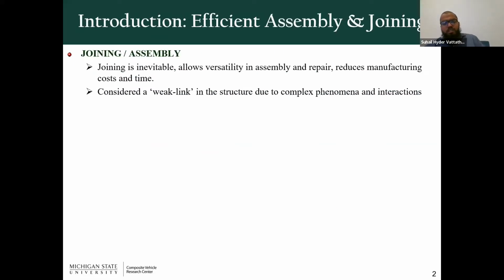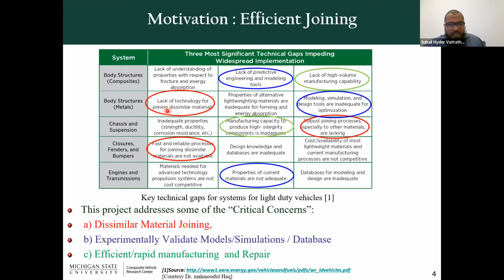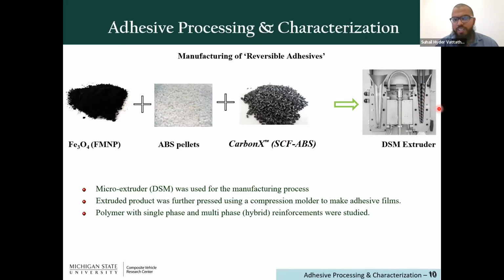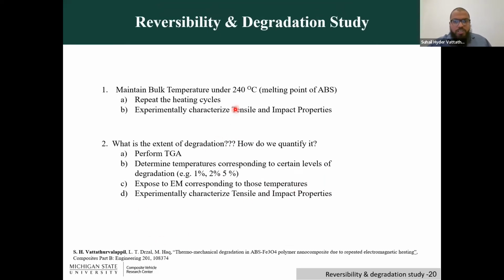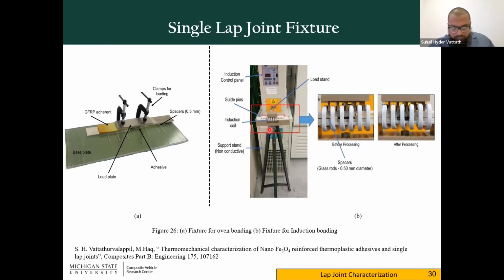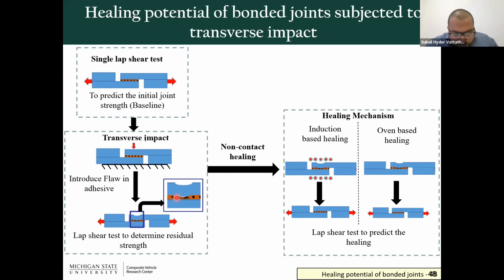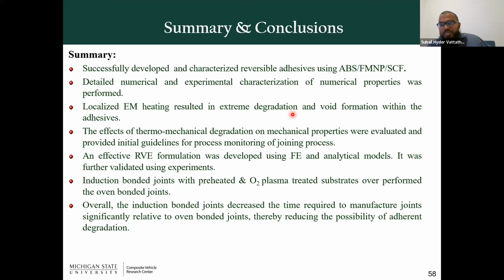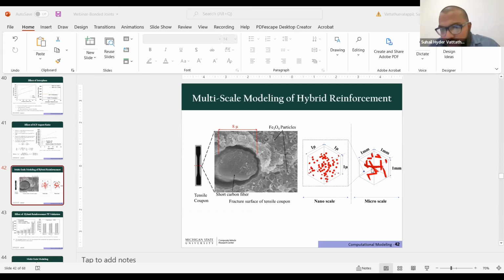Webinar: BONDED STRUCTURAL JOINTS USING REVERSIBLE ADHESIVES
Abstract:
This webinar will address different design and engineering aspects included in the development of reversible adhesives and bonded joints using electromagnetic induction heating technique. Some of the interesting applications of this novel joining technique will also be presented. Further, an overview of an experimentally validated computational model will be presented that accounts for the process induced residual stresses.

Organized by:
Aerospace Engineering Department, KFUPM

Speaker:
Suhail Hyder Vattathurvalappi
Assistant Professor - KFUPM
Dr. Suhail Hyder Vattathurvalappil is an assistant professor in the department of aerospace engineering at King Fahad University of Petroleum and Minerals. He joined KFUPM from Michigan state university, where he focused on structural joining’s, additive manufacturing and green composites applied to automotive and aerospace vehicles. Dr. Suhail completed his PhD from michigan state university and subsequently worked as a postdoctoral research associate at composite vehicle research center, michigan. He obtained his master’s degree in aerospace structures from Institut Superieur de l’aeronautique et de l’espace (ISAE) and bachelor’s degree in aerospace engineering from Anna university. His current research at KFUPM focuses on renewable materials and sustainable manufacturing techniques for smart and eco-friendly structures.